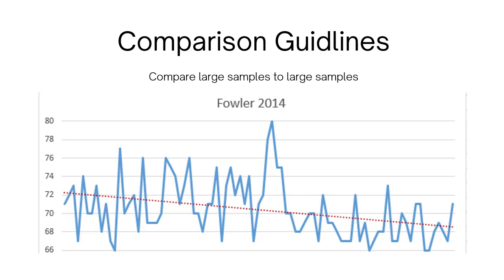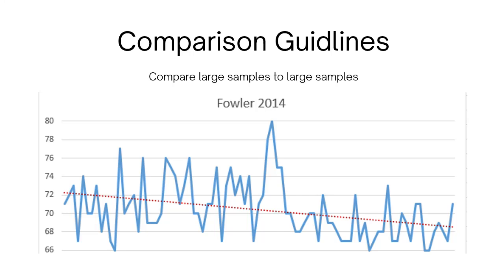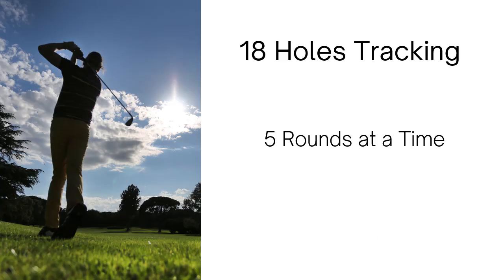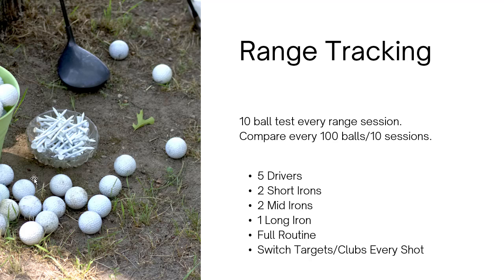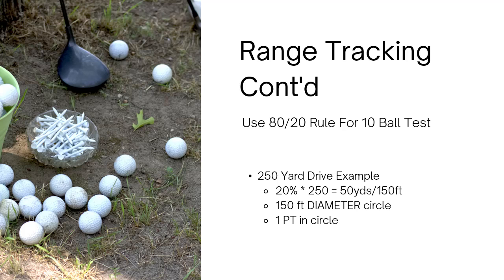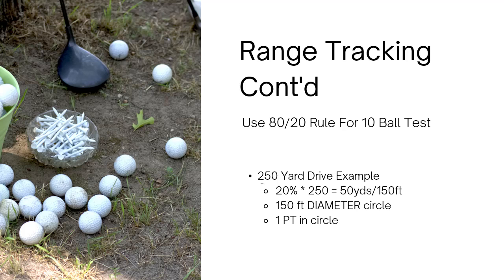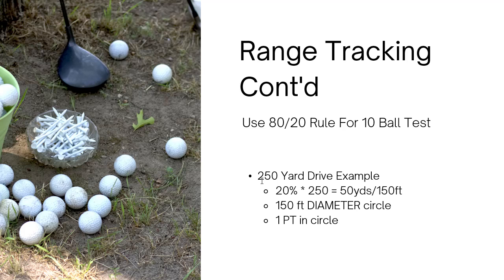Improvement Tools For Real Consistency